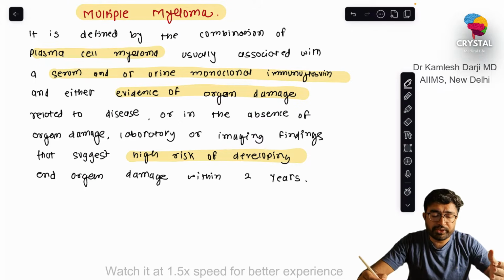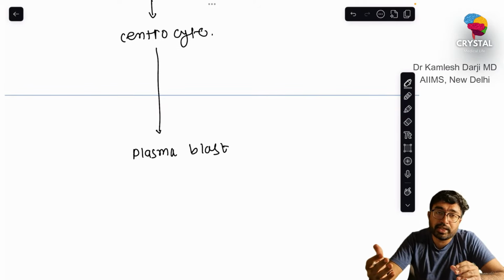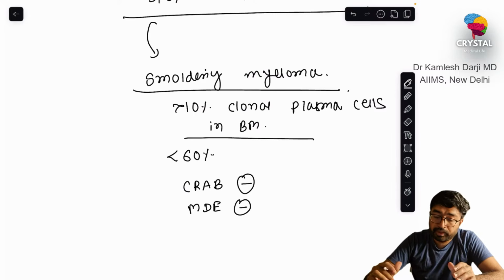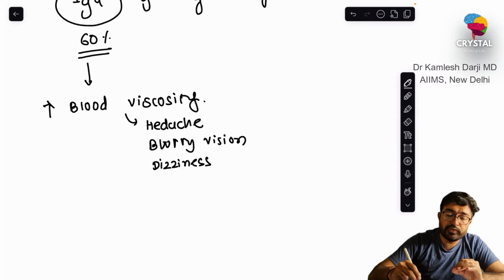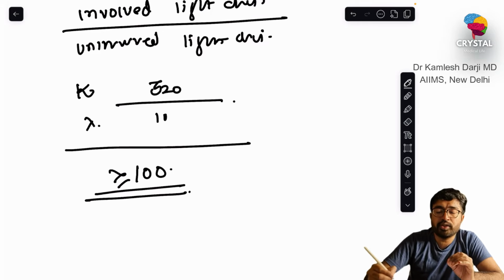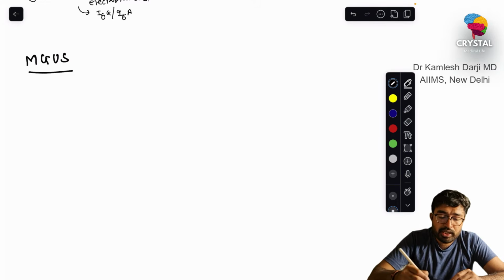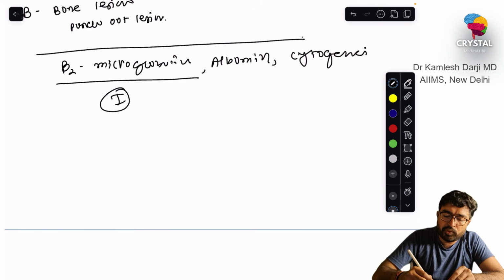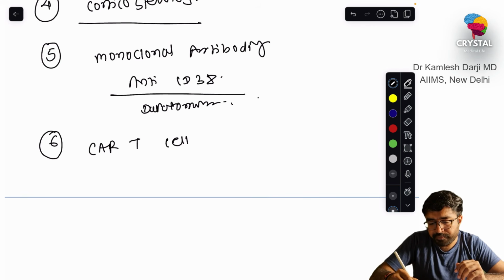Multiple Myeloma | Masterclass for NEETPG, FMGE, MBBS, MD students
In this 33-minute masterclass, dive deep into Multiple Myeloma — from molecular origins to modern management.
Learn how abnormal plasma cells, genetic mutations, and cytokine networks drive the disease, and how that translates into clinical features and investigations.

We’ll integrate pathology, radiology, and clinical medicine for complete conceptual clarity.
🧠 Covered Topics:
Definition & Epidemiology
Etiology & Risk Factors
Genetic Mutations and Chromosomal Abnormalities
Pathophysiology: Plasma Cell Dyscrasia Explained
Clinical Features & Organ Involvement
Investigations & IMWG Diagnostic Criteria
Serum Findings & MDEs (Myeloma Defining Events)
Management: Chemotherapy, Immunotherapy, Stem Cell Transplant
Targeted Therapy Mechanisms

🎓 Perfect for: MBBS, MD Pathology, Medicine, Hematology, and Oncology students.